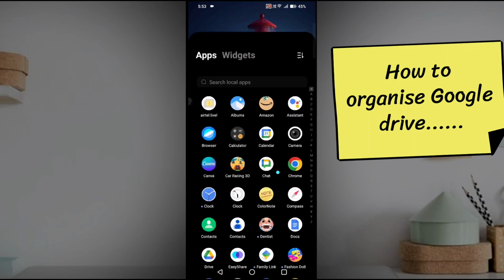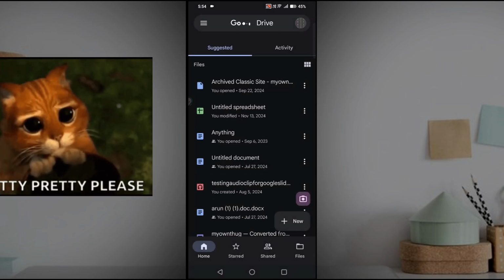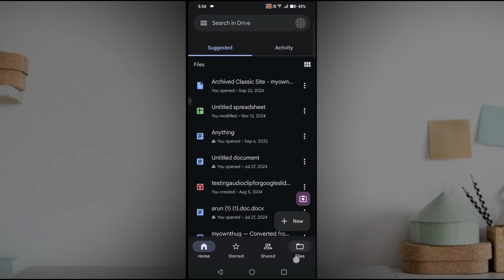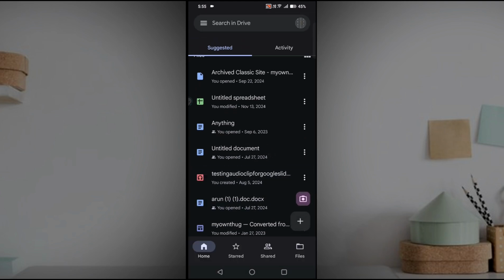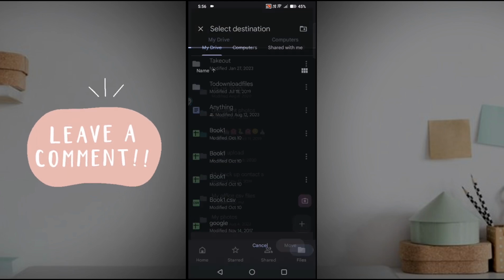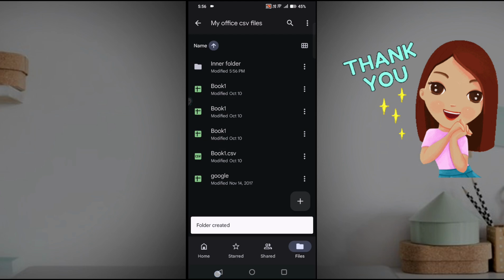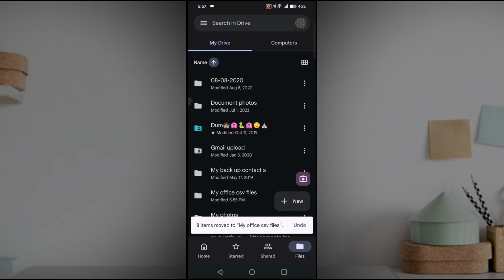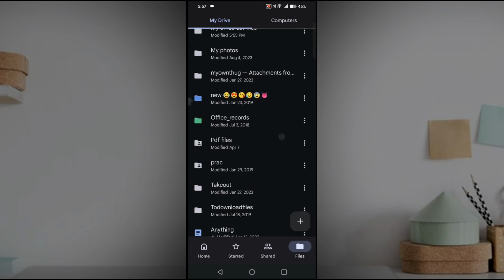How to Organise Your Google Drive : A Step by Step Guide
Struggling to keep your Google Drive organized with files and folders all over? Then here is the solution, you can move your files into folders to create a neat and efficient storage system in Google Drive.

Creating new folders, on mobile app or on Laptop, click on files and click on plus symbol and create a new folder. Select list of files and click on 3 dots and choose move option and destination folder.